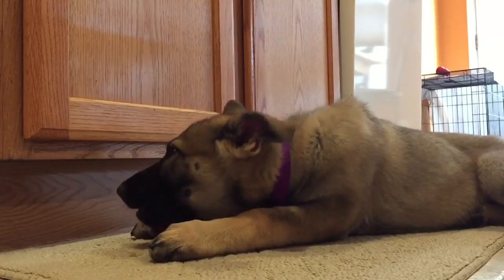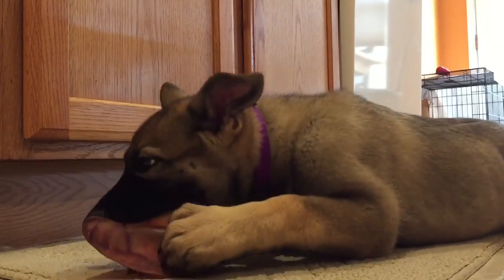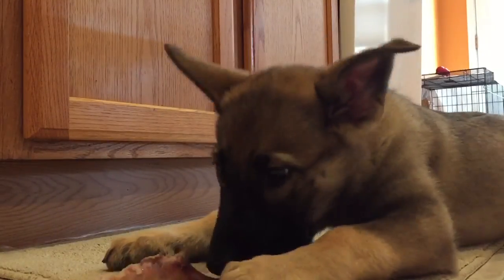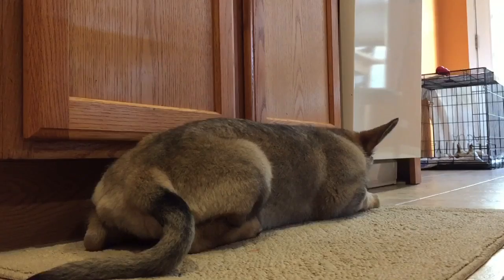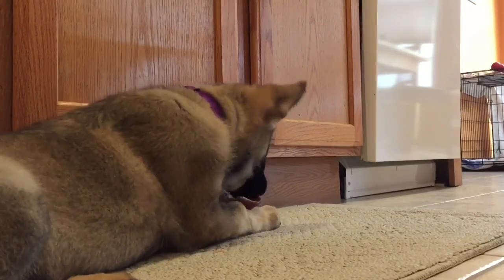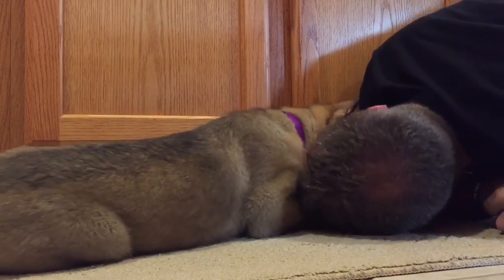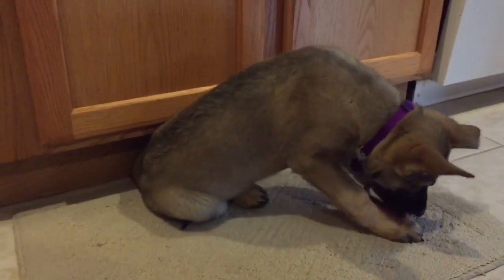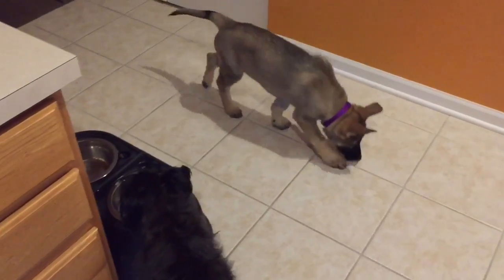how to potty train a puppy - potty train a dog - german shepherd puppy info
how to potty train a puppy potty train a dog puppy potty training German shepherd puppy potty training how to potty train a dog. Leia is our 10 week old german shepherd puppy. She was trained to go outside for potty in less than a week, at 9 weeks of age. German shepherds are incredibly intelligent dogs. As unreal as it may sound, after the first time of praising her for going potty outside as a baby, she just kind of got it. When she pees, I use the keyword "potty." I say "let's go potty outside" and let her out in the backyard. As soon as she goes potty, I praise her instantly and say the words "good girl go potty that's a good baby." when she comes to me I pet her up and say good girl go potty. I always associate the keyword during the act. I use positive reinforcement only. Never hit your dog, NEVER! Have patience. They will learn. Other dogs and other breeds take longer than others to learn to go outside. My brother has a maltese and it has accidents in the house without knowing what to do. he is still a little guy of 4 months but is having  a hard time. This is one reason I love german shepherds and border collies. They are severely intelligent and get things amazingly fast.

saltwater aquarium care that's fun and honest. rotter tube reef.

Tired of sump socks? Order the ROTTER TUBE filter for crystal clear aquarium water:

Steve Rotter
Elgin, IL
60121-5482